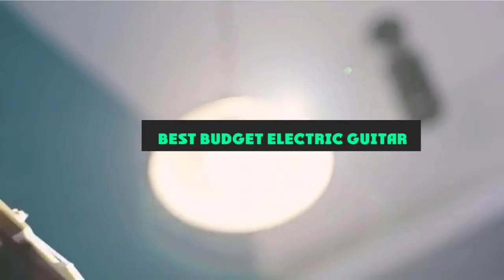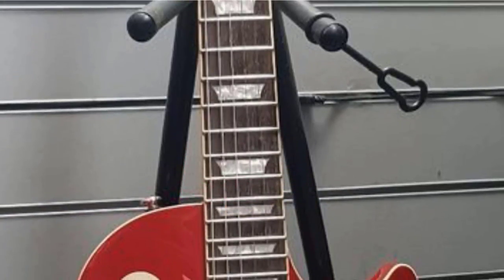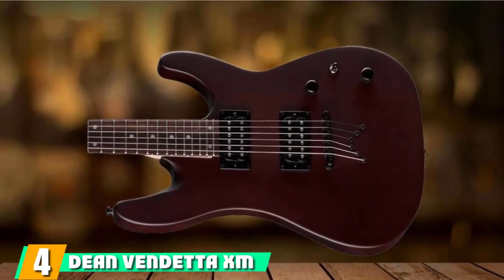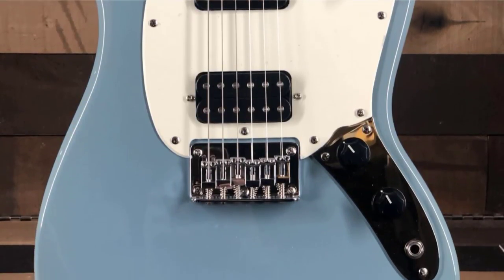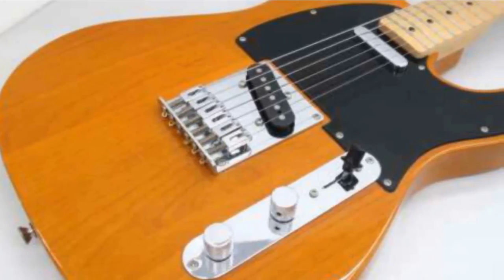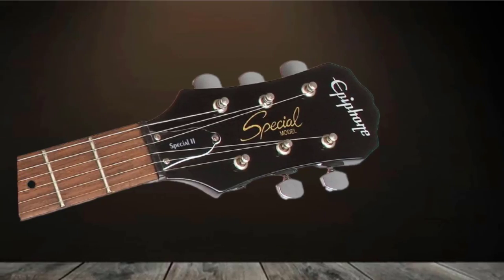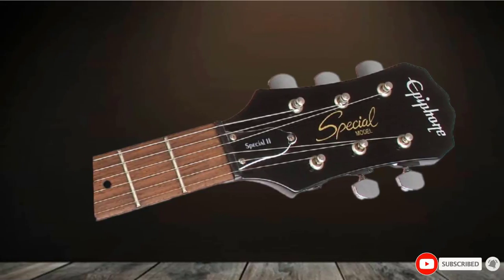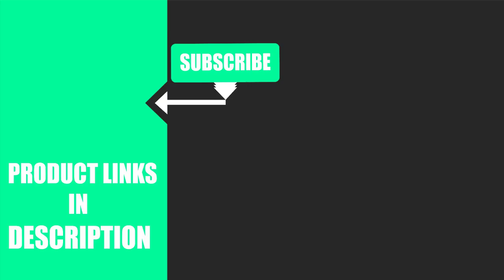Budget Electric Guitar : Which are the Best Budget Electric Guitars in 2024?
Links Get From Here:

1 . Squier Affinity Stratocaster SSS

2 .  Epiphone Les Paul Special II

3 . Yamaha Pacifica Series PAC012

4 . Dean Vendetta XM

5 . Bullet Mustang HH

6 . Jackson JS22 Dinky

7 . Squier Affinity Telecaster

8 . Epilphone Les Pau Special-II

9 . Yamaha Pacifica PAC012

10 . ESP LTD EC-10 KIT